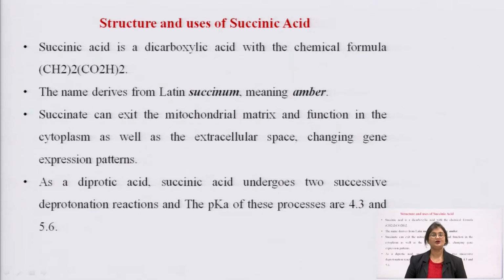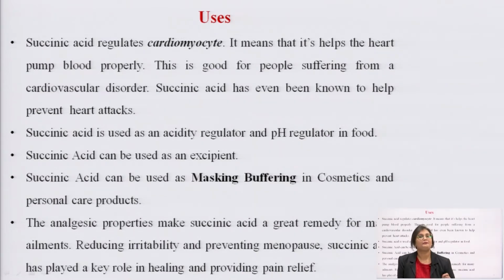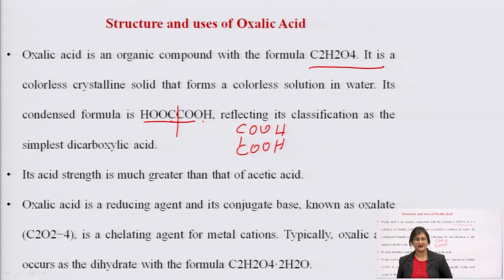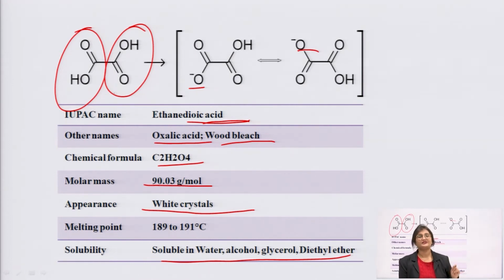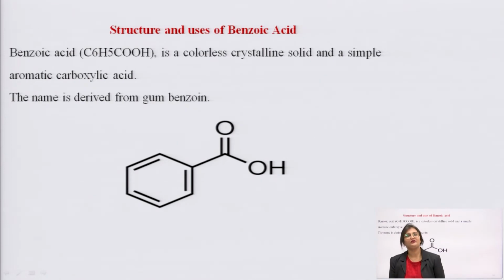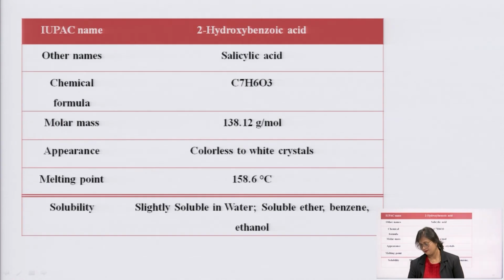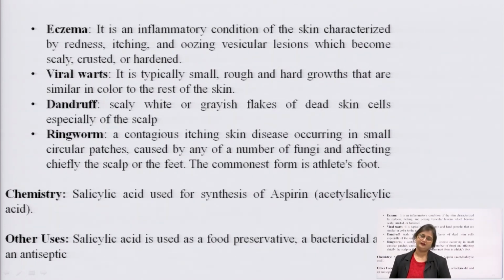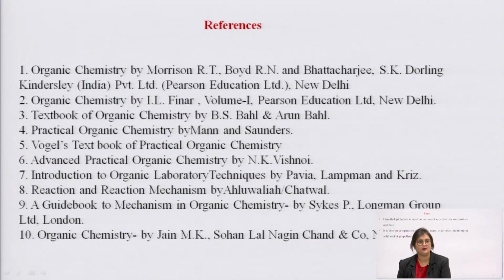Structure and Uses of Named Compounds Part -2